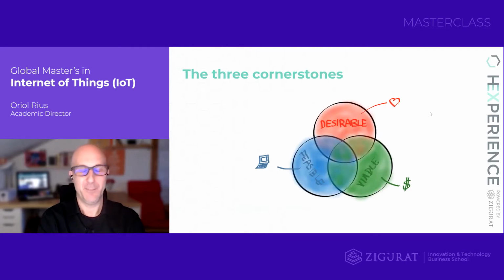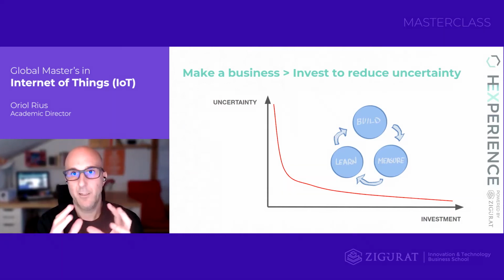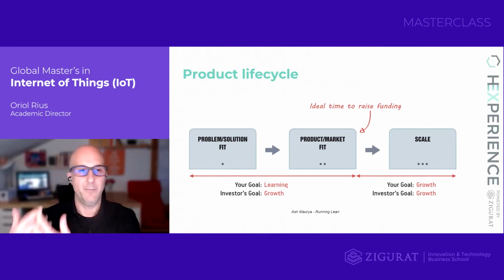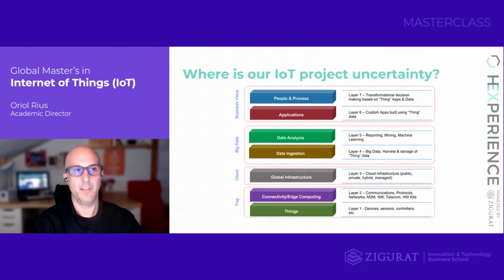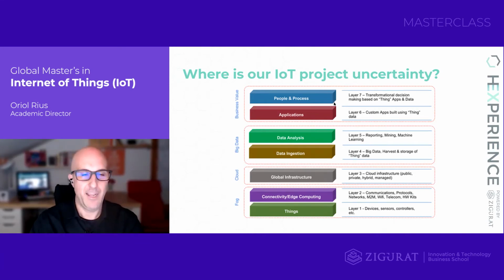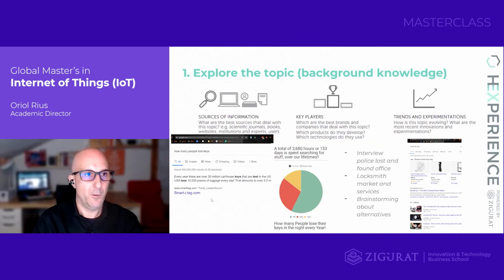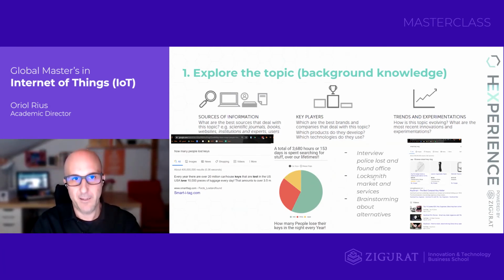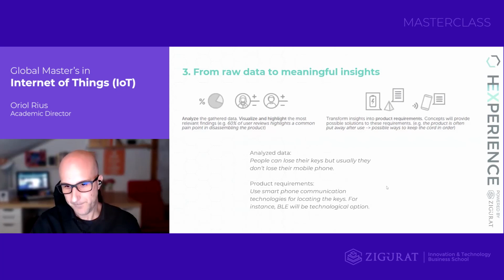How to face and IoT project with Oriol Rius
Join our Global Master's in Internet of Things (IoT)!